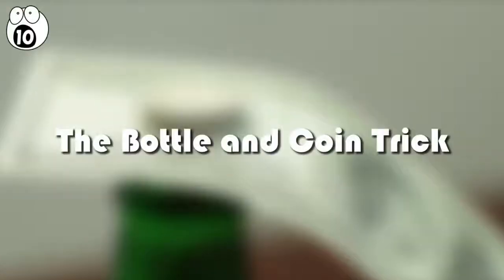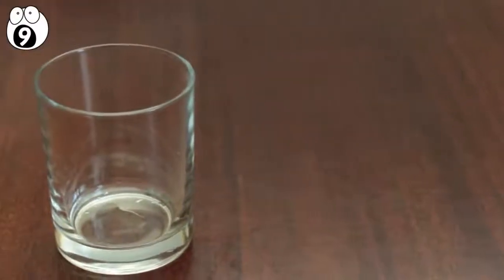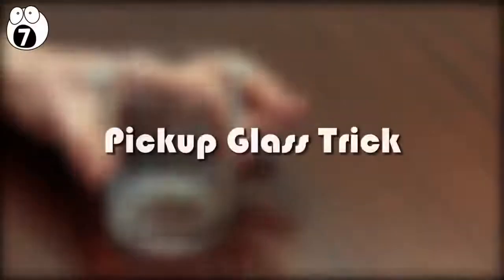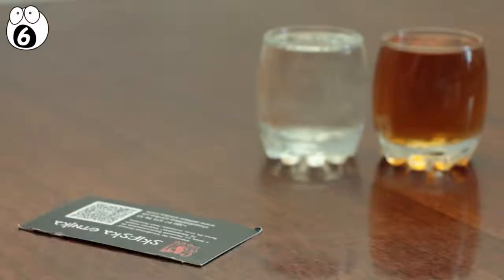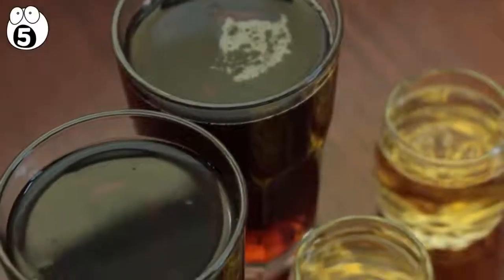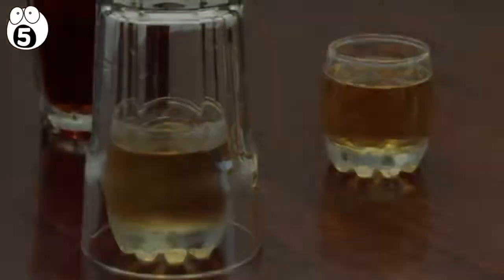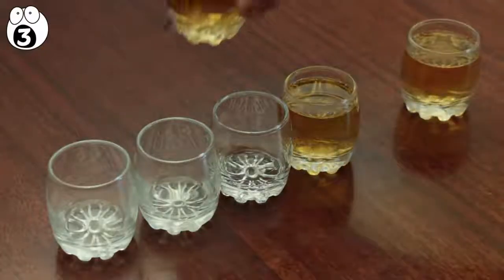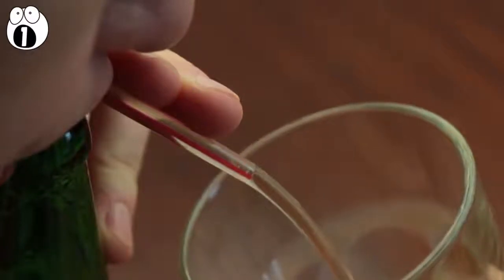The Beer Buckle/Creative metal belt buckle - perfect for BEER